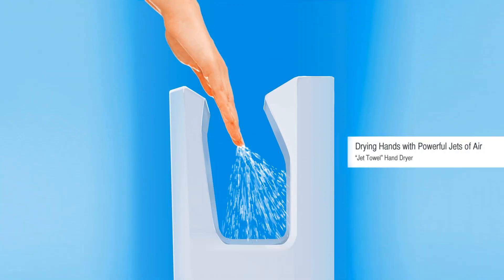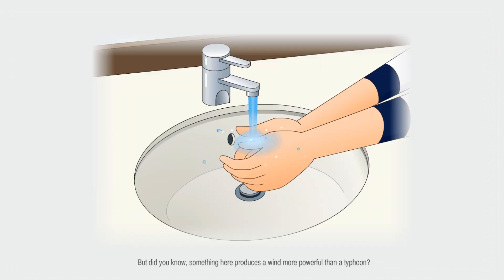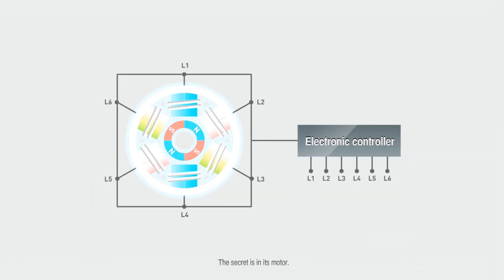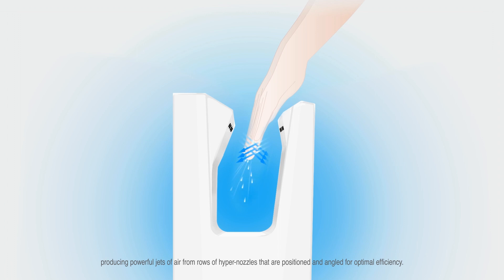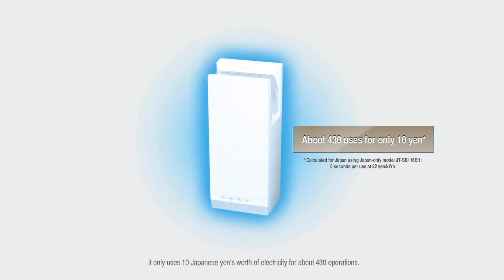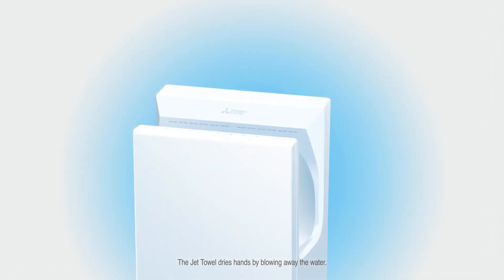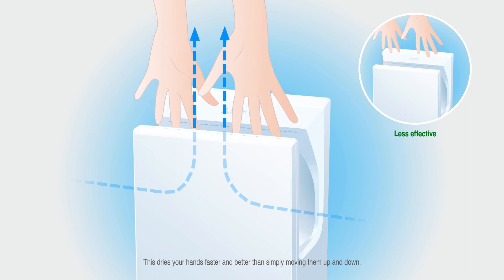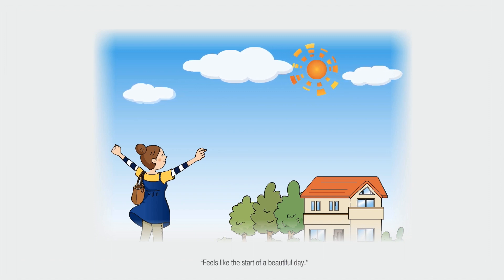Drying Hands with Powerful Jets of Air - Key Technologies